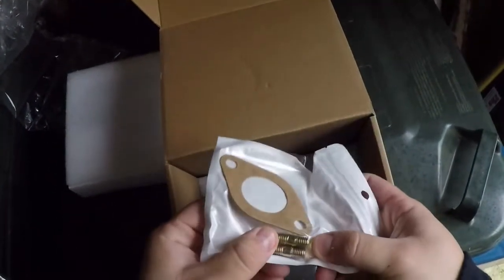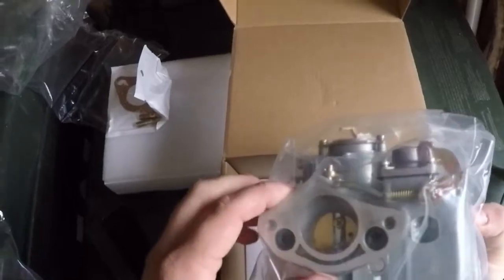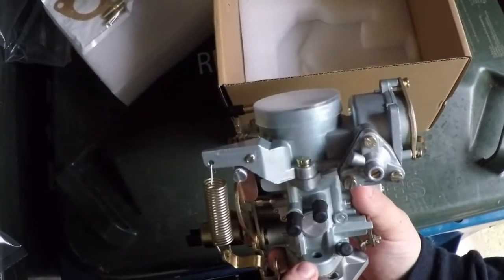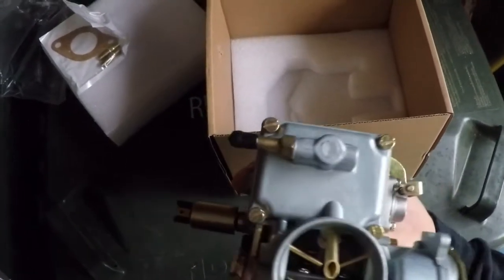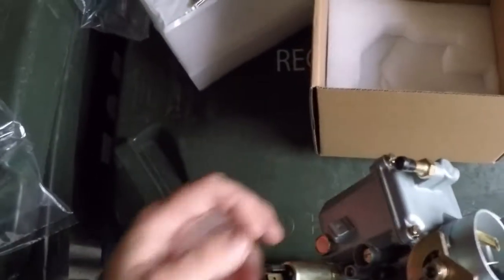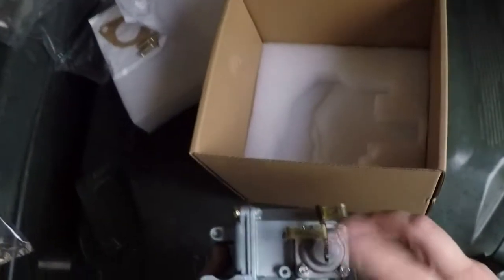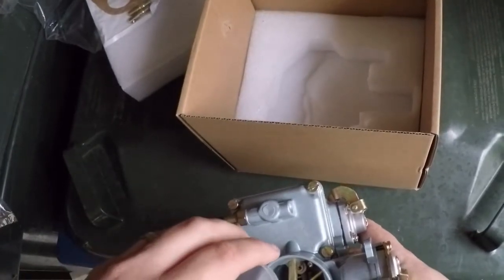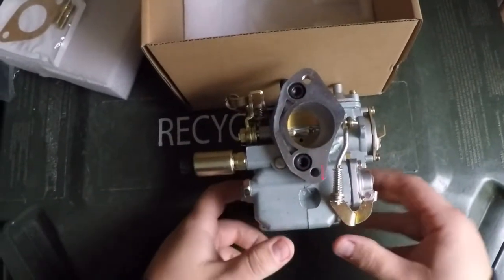Unboxing Alice Parts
Not as good as I wanted it to be but its something...